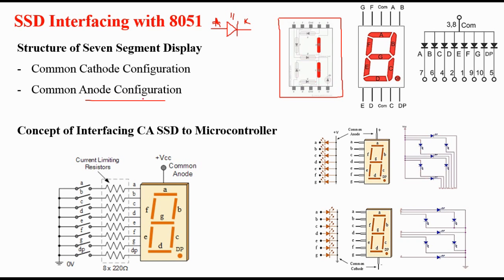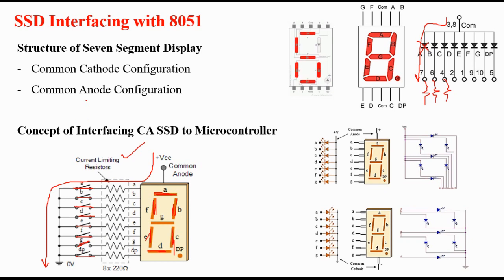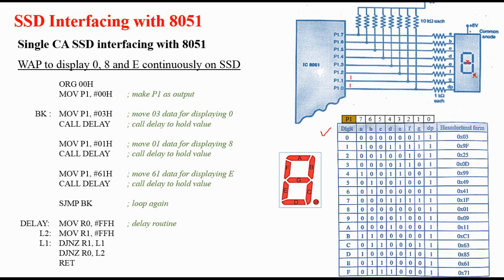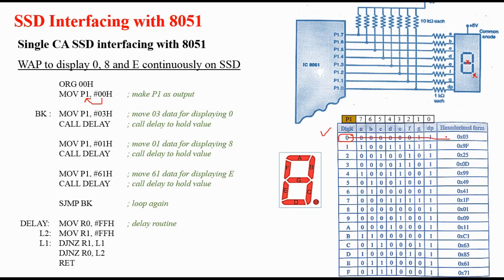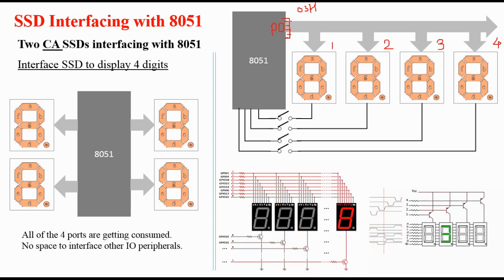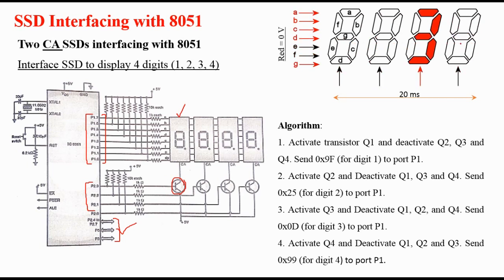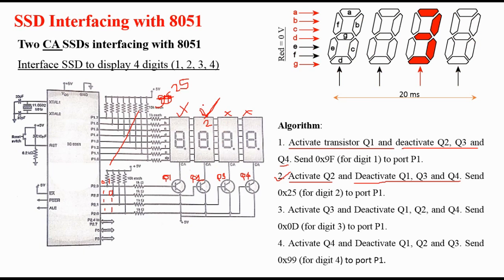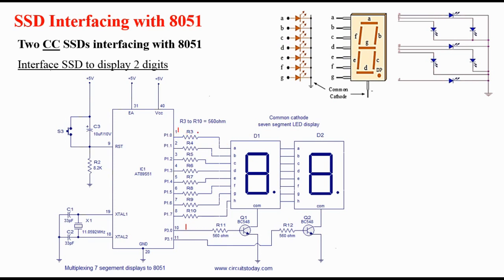PAI | Unit No 6 (c) | Seven Segment Display Interfacing with 8051 | (SE IT)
This video covers 'Unit 6,  SSD interfacing with 8051' part of subject PAI as per SPPU university syllabus of SE IT branch.

Syllabus of unit 6:
PPI 8255 – Features, Architecture, Operating modes & Programming.
Interfacing of displays: LED, LCD, Seven segments.
Keyboard Interfacing, Interfacing of ADC and DAC, Interfacing of stepper  motor, Interfacing of Sensors (temperature, pressure), External data memory and program memory interfacing, Design of minimum
system using 8051 micro-controller for various applications.

NOTE : Due to low quality recording and poor skill of video editing, this video is made for private circulation only. Others can view this video but they may find a problem in understanding the concept.
Please, contact in case of any problem.